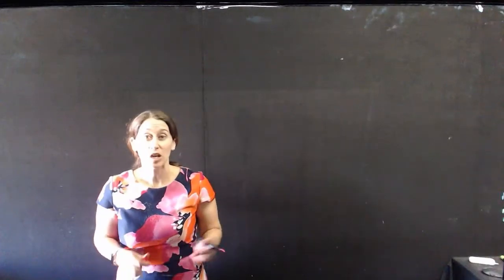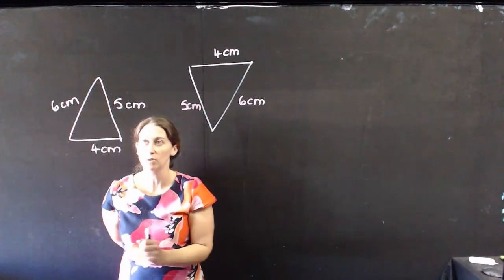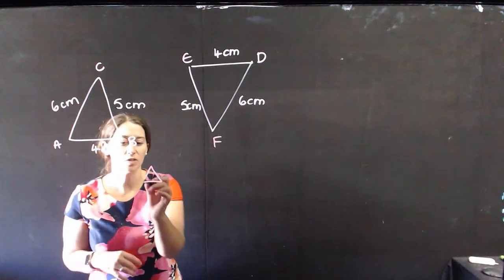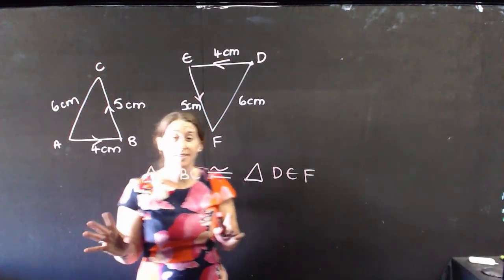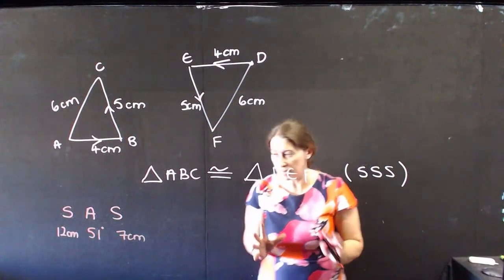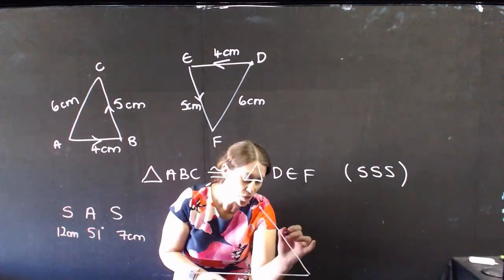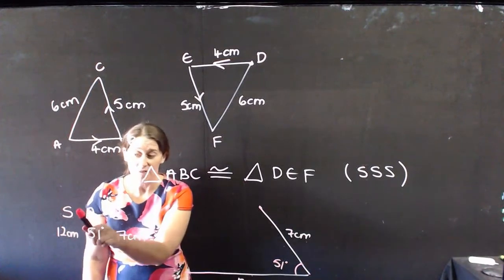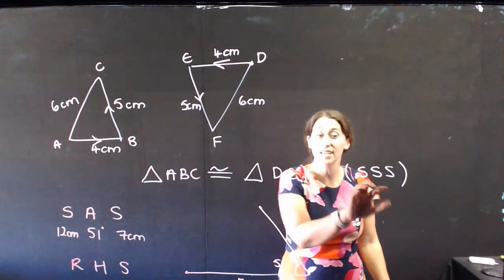Y9 AC Congruence